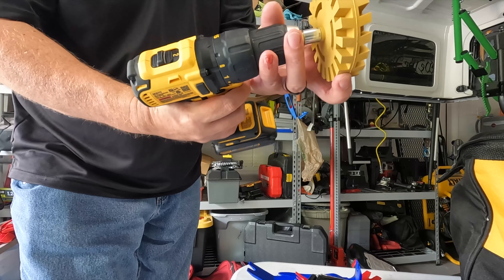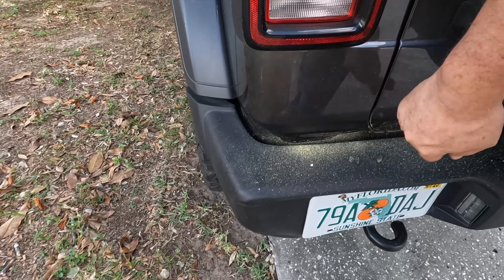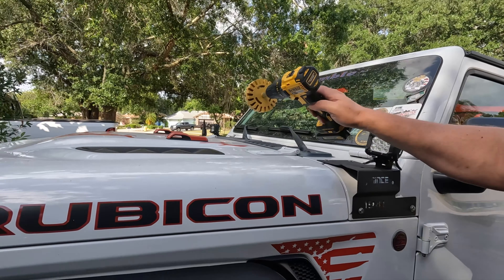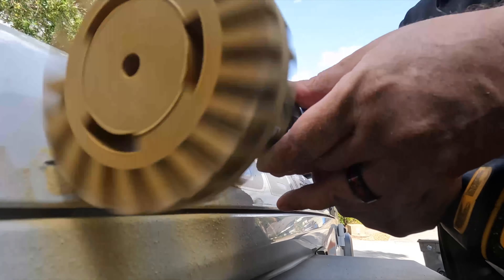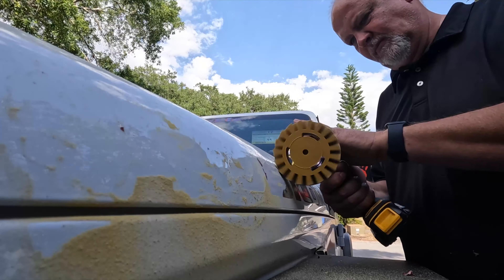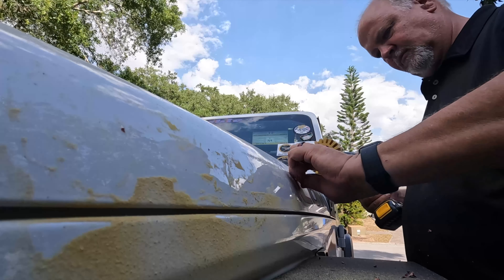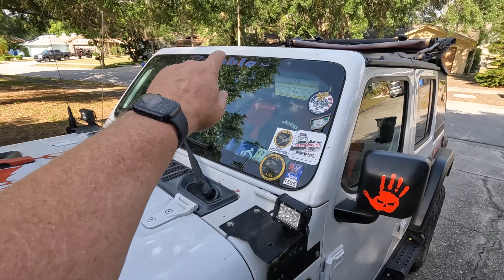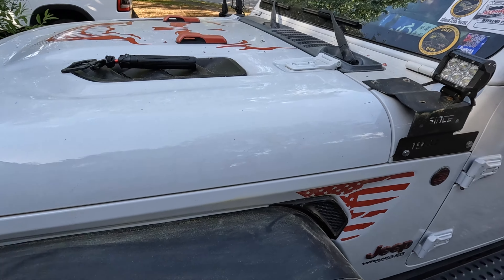Easiest way to remove decals and stickers from cars, bikes, jeeps, trucks or any other vehicle.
Whizzy Wheel Car Decal and Sticker Remover Tool

Designed to remove vinyl decals, adhesives, pinstriping, and stickers from cars, trucks, RV’s, and windows.
Attach the included drill adapter to your rubber wheel and a household drill to quickly remove sun baked vinyl stickers and car wrappings in seconds.
Made out of soft rubber so it is safe to use on your car’s paint, however not suitable for plastic surfaces, fiberglass or painted aluminum. Test discreet area first.
Better for the environment, toxic chemicals and skin irritating adhesives are not required.
The Original Whizzy Eraser Wheel has a 4” diameter with a grooved design to maximize air flow, which makes it an efficient decal remover tool.

Wizzy Wheel

Equipment

Canon EOS M50 Mark II Content Creator Kit, Mirrorless 4K Vlogging Camera Kit Includes EF-M 15-45mm Lens
SanDisk Memory Card
USB - C Microphone Adapter
Lavalier Microphone System
Lens Adapter EF-EOS M Auto-Focus Lens Converter Ring for Canon EF/EF-S Lens to Canon EOS-M
Lightweight Camera Tripod Down Shot Transverse Center Column with 36mm Low Profile Tripod Ball Head Aluminium Professional DSLR Travel Tripod for Overhead and Low Angle Shooting 20Kg Load
MT-16 Extendable Phone Camera Tripod, 4 Levels Adjustment 360° Ball Head Cold Shoe Lightweight Portable Vlog Travel Selfie Stick Handle Grip Desktop Webcam Tripod for iPhone DSLR Sony Gopro 10

GoPro Equipment
SNAP Mount PRO – Magnetic Action Camera Mount for GoPro Compatible with GoPro Hero, GoPro Max, DJI Osmo Action
SNAP Mount – Magnetic Action Camera Mount for GoPro Compatible with GoPro Hero, GoPro Max, DJI Osmo Action
GoPro HERO7 Black + 2 Extra Batteries + Lanyard Sleeve- E-Commerce Packaging - Waterproof Digital Action Camera with Touch Screen 4K HD Video 12MP Photos Live Streaming Stabilization